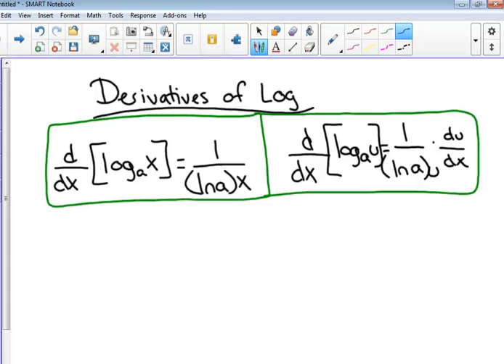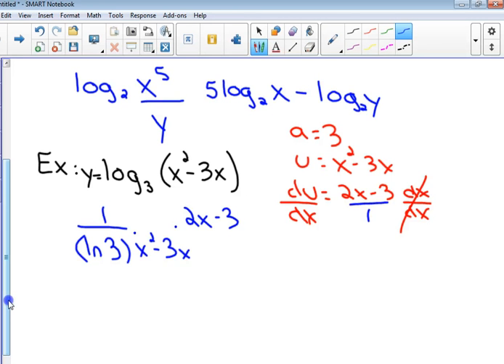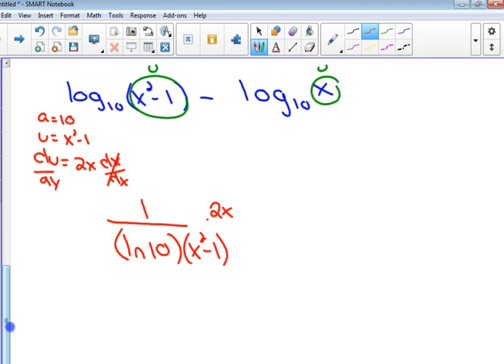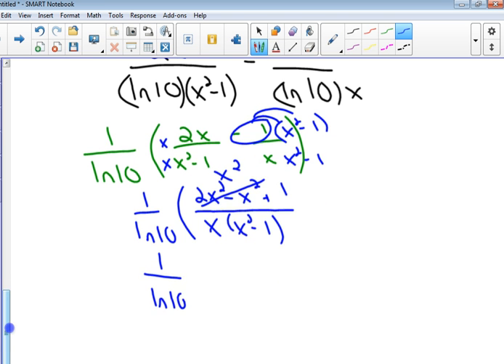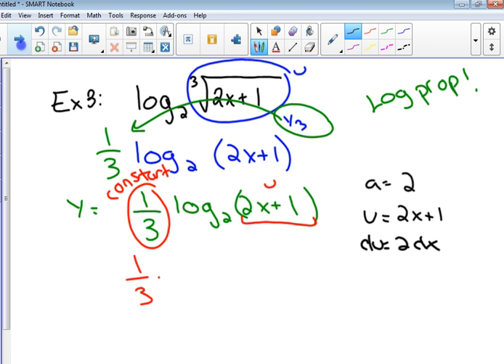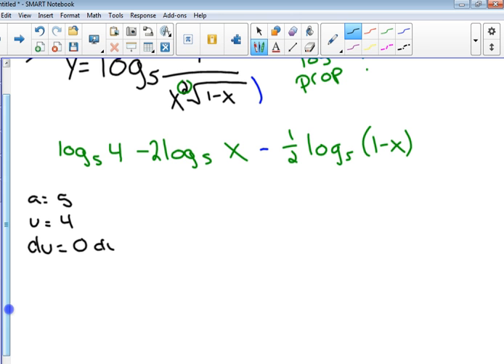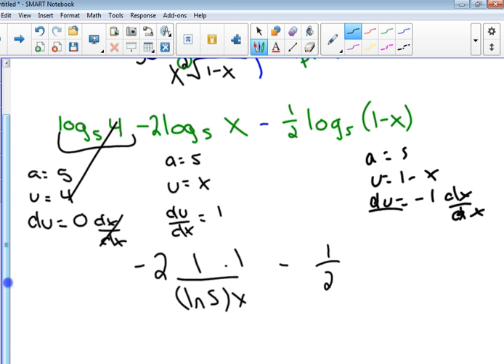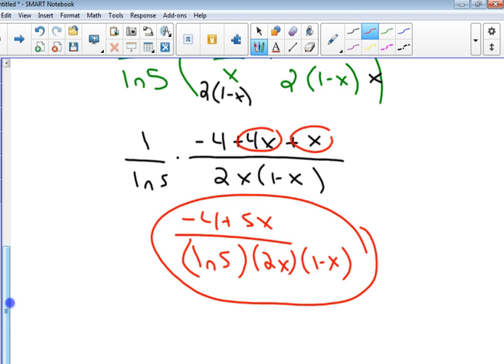Calculus (Lesson 5.5) Differnting Logs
Students will use log properties to aide in differentiation.